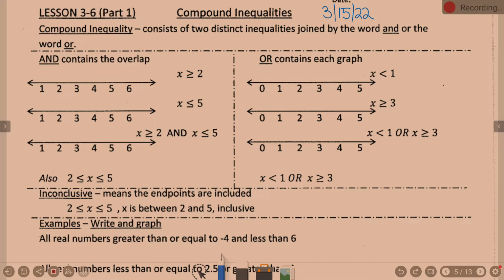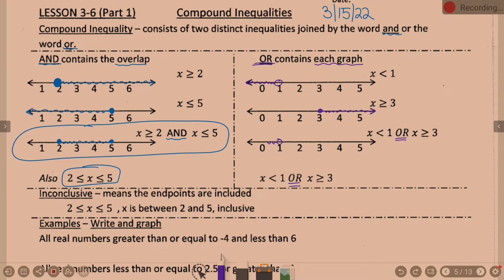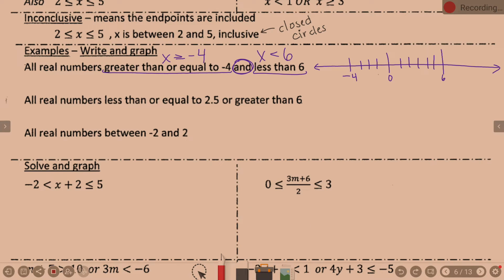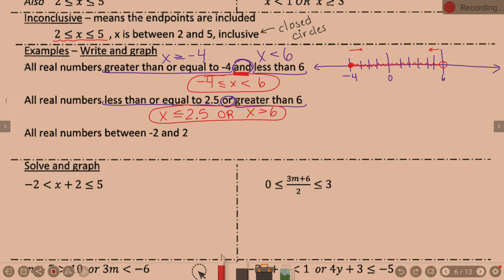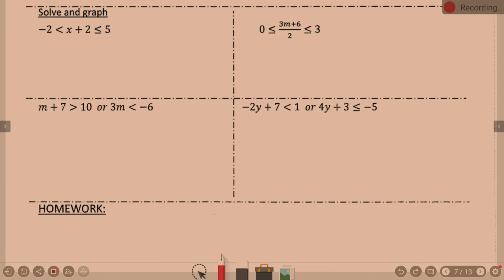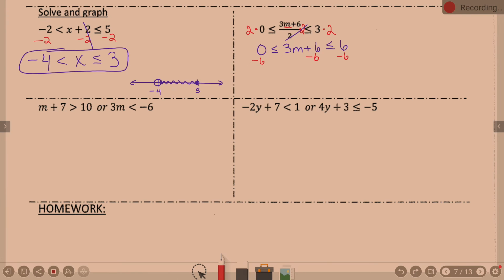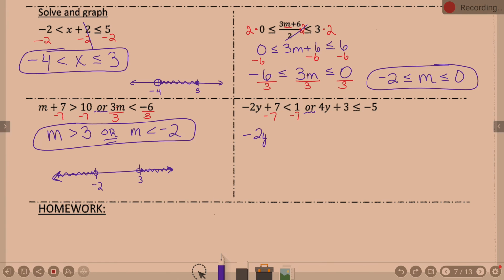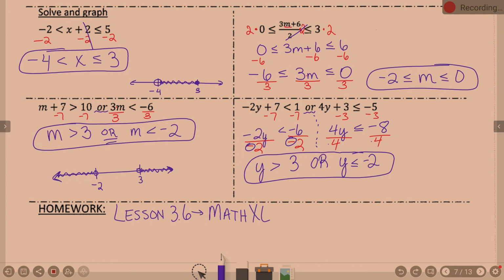Lesson 3 6